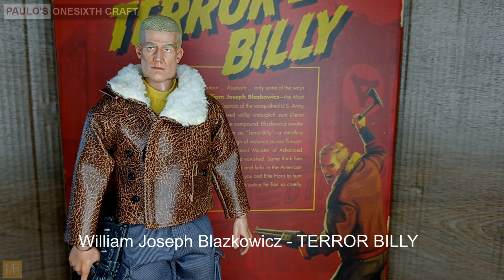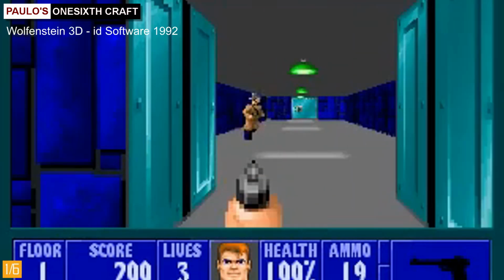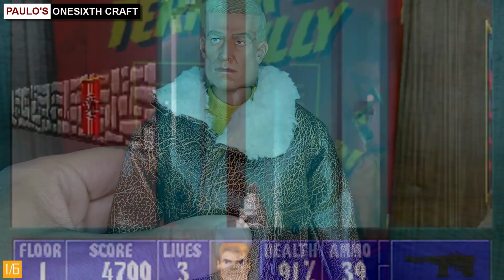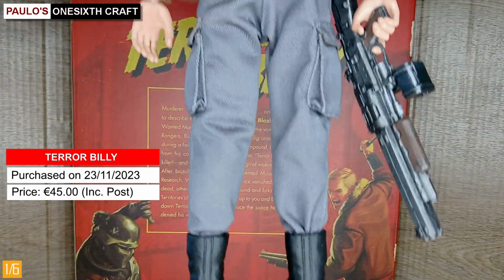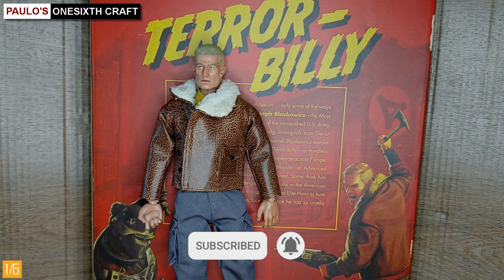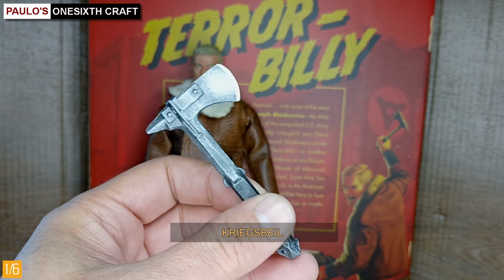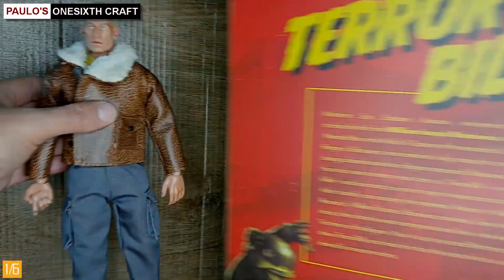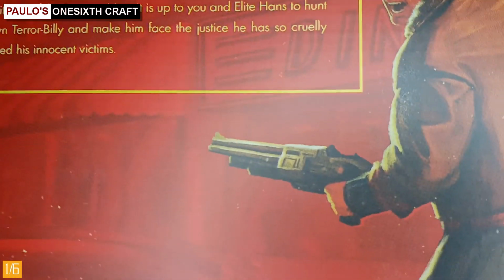1/6 Scale Action Figure - Billy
1/6 Scale Action Figure - Billy

Welcome to Paulo's Onesixth Craft channel. A channel dedicated to 1/6 scale figures WWII history and more. Im Paulo. Expect awesome product reviews, tech tutorials, fun, and DIY lessons. I have a passion for this hobby and love to share that with the world. Please enjoy!

This channel opposes hate speech, discrimination, and extremist ideology, presenting content with respect for history and responsible discussion.